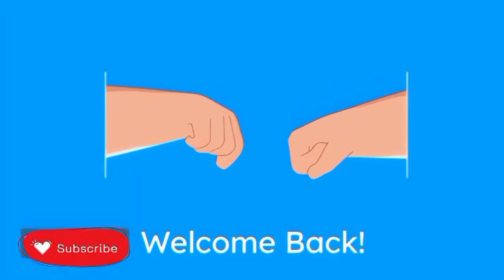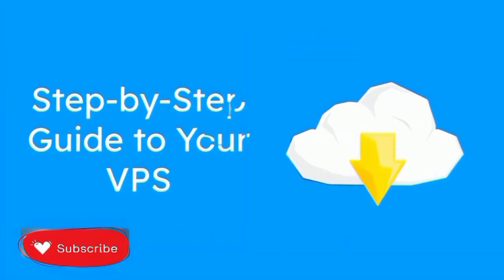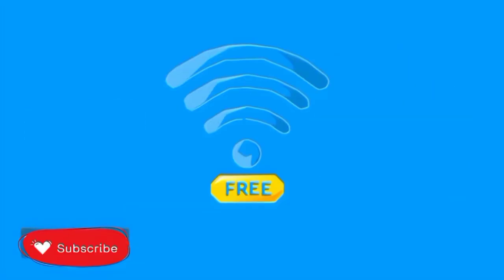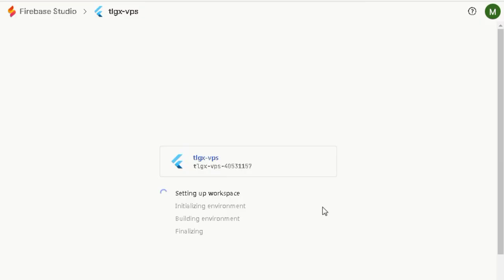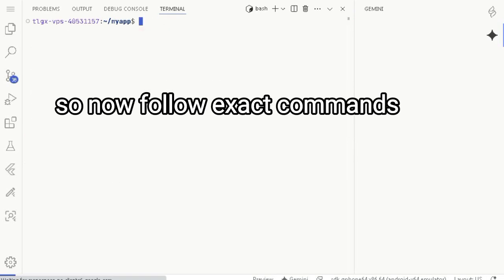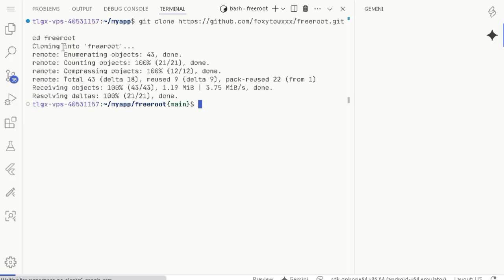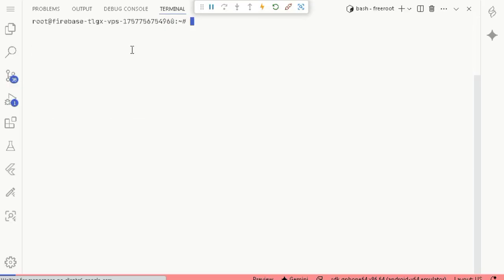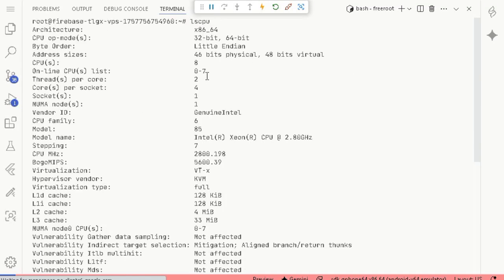How I Got a FREE 32GB RAM, 8-Core VPS – The Secret Nobody Shares!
Looking for powerful hosting without spending a penny? In this video, I’ll walk you through the exact steps I used to access a high-performance 32GB RAM, 8-core virtual private server – completely free!

💻 What you’ll learn in this video:
✅ Where to find free VPS resources (legally & safely)
✅ Step-by-step setup tutorial for beginners
✅ Tips to optimize performance and security
✅ Common mistakes to avoid when setting up a server

💬 Have questions? Drop them in the comments — I love helping you get started with safe, cost-effective hosting!